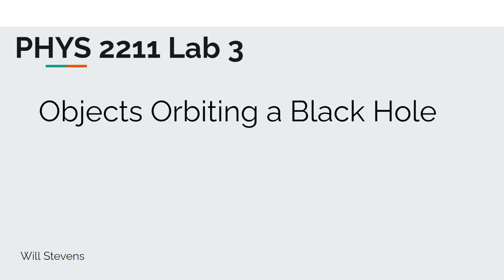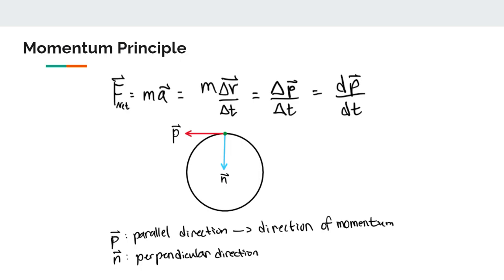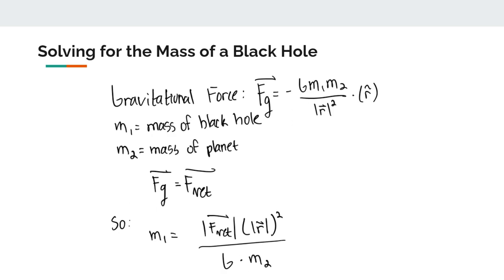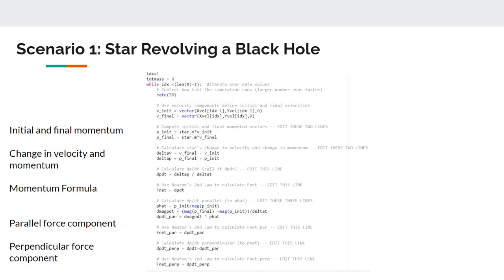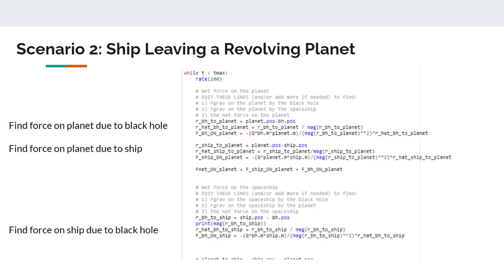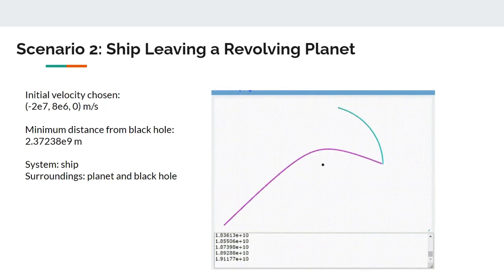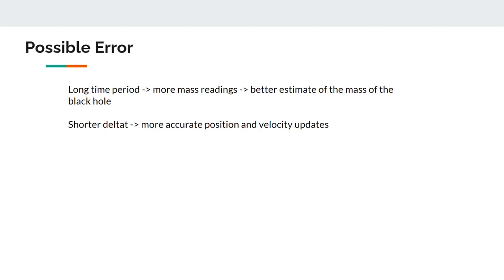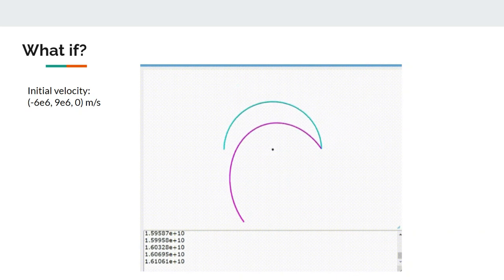PHYS 2211 Lab3